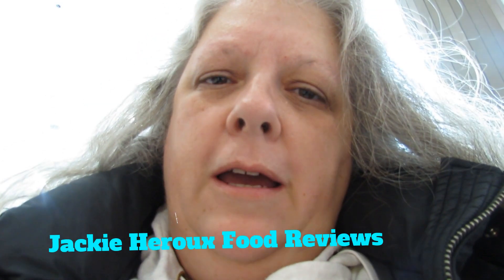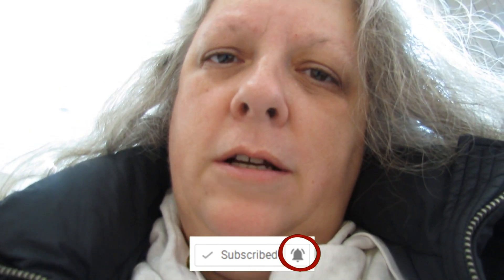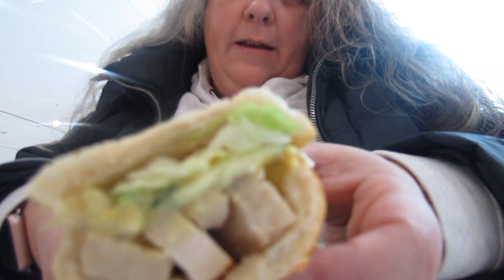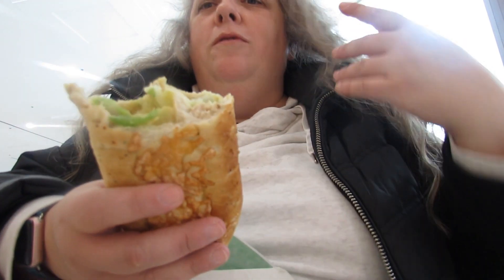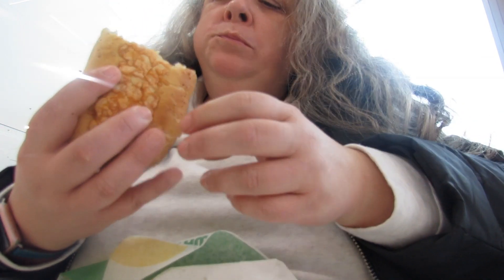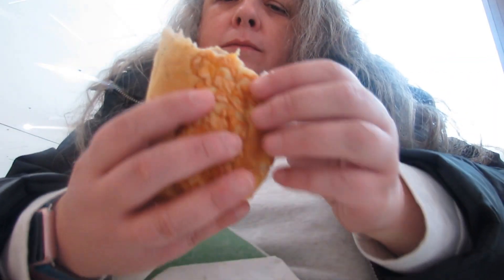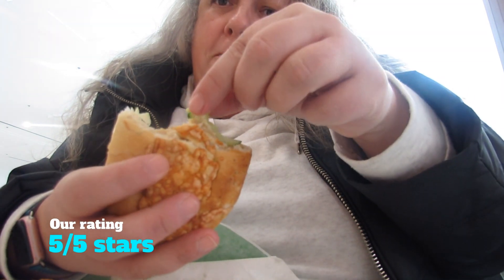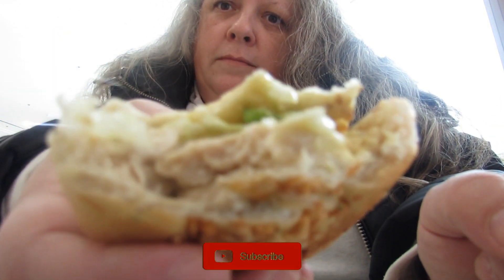Subway Sweet & Smoky Chicken 🐝🔥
Hey, guys!! 😃😎

This week's review is of the Subway SweetAndSmokyChicken!! The chicken is mixed with honey mustard sauce!! You can also get lettuce, tomato, cucumber, red onion. sounds sooo good!! Drooling right now!! 🤤😋

There's also another new sub called spicy buffalo chicken which I reviewed previously. Gotta try SweetVsHeat!!

Is it too sweet for your sweet tooth or does it have just enough flavour?!? 😃📺

0:59
1:59